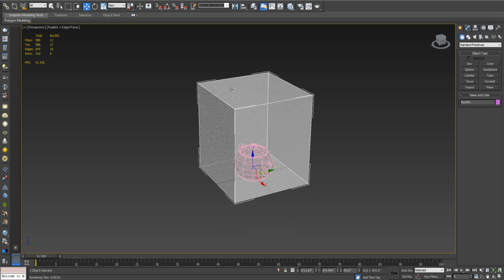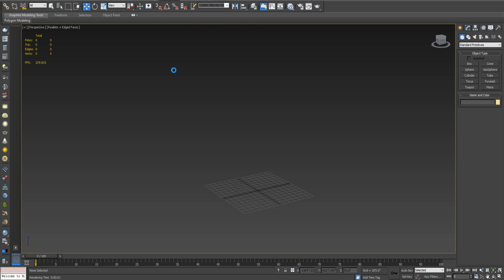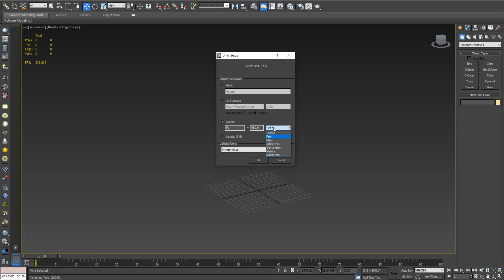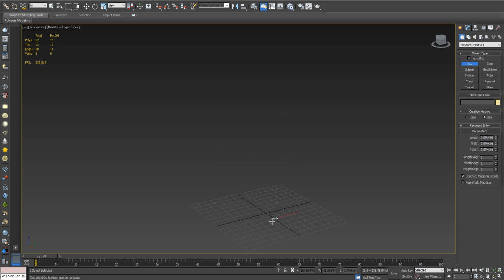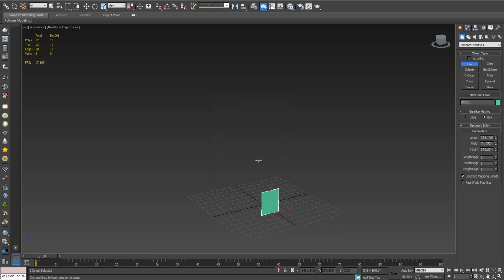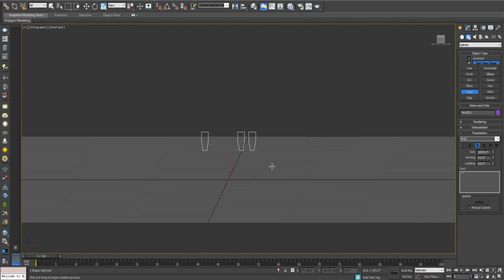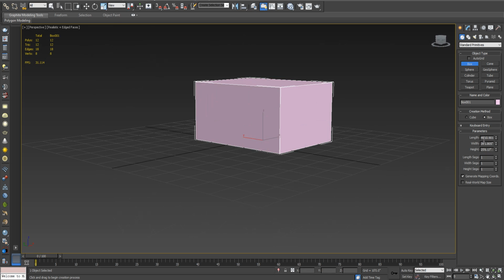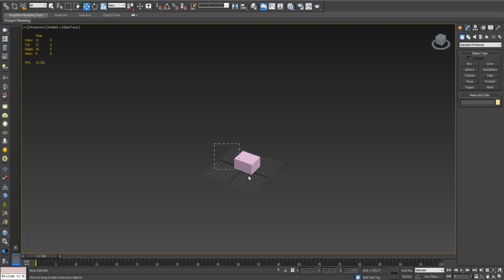3DS Max Get Started - part 4 Make primitives visible again & units Setup